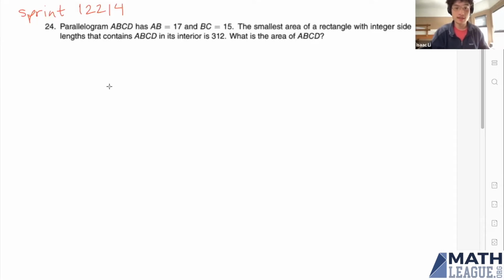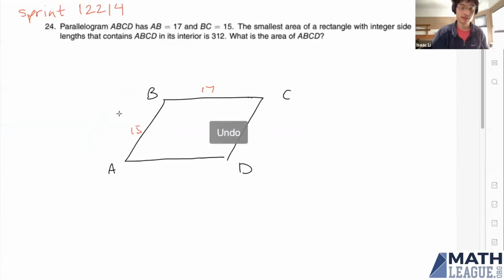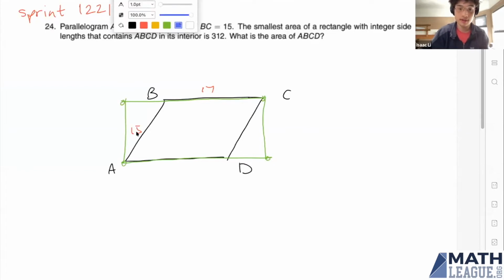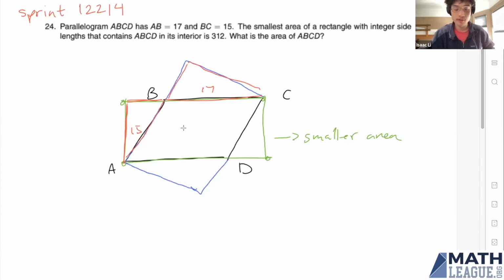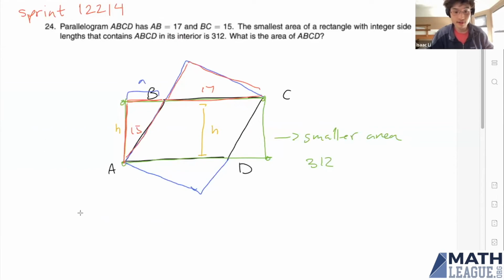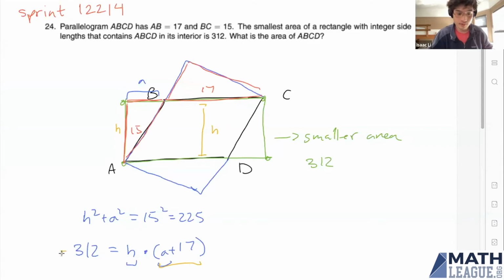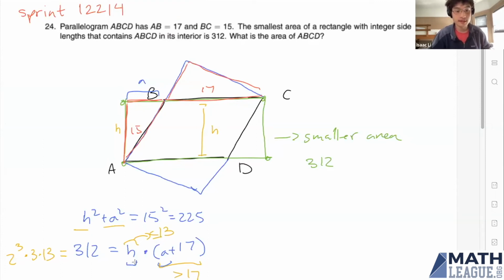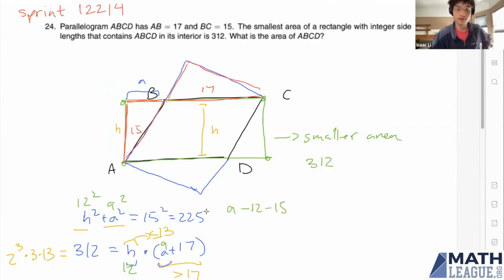Area Fit for a Parallelogram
Isaac has a parallelogram contained in a rectangle in 12214 Sprint 24.  How can he work with lengths to find the area?

Comments turned off by YouTube, but you can share your thoughts and alternate solutions on our AoPS forum